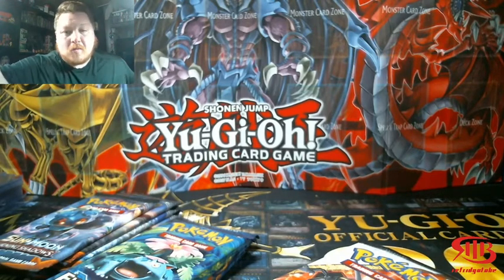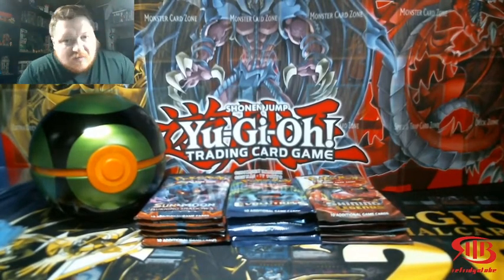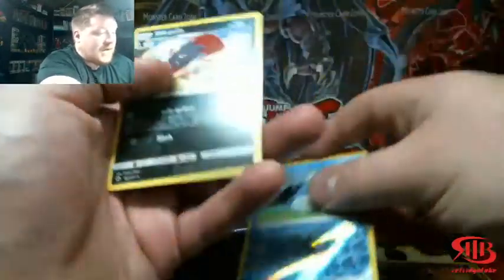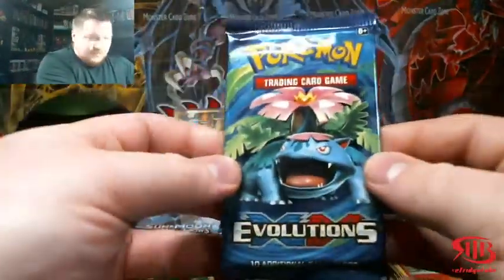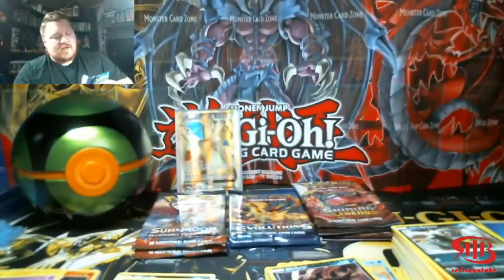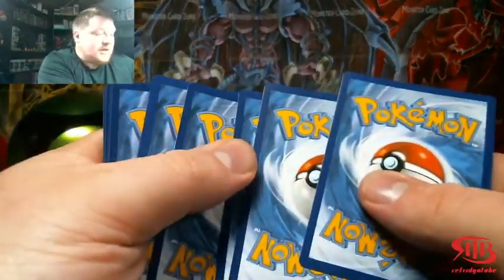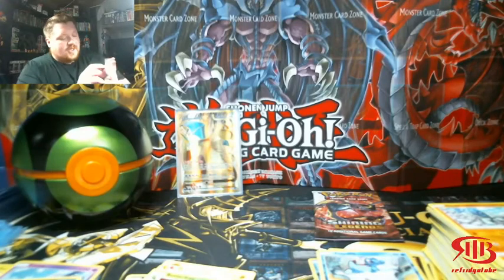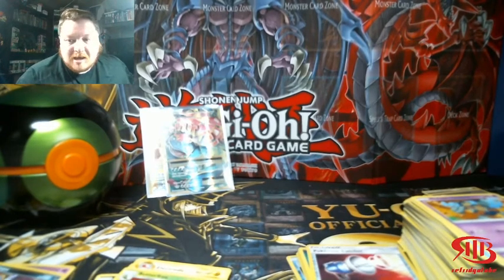Happy 4th Of July Thank you Evolution